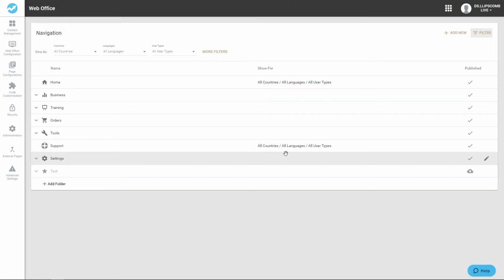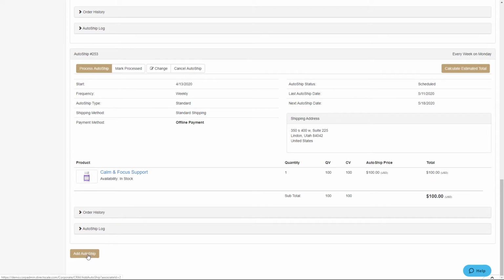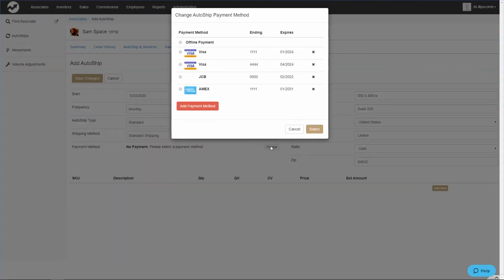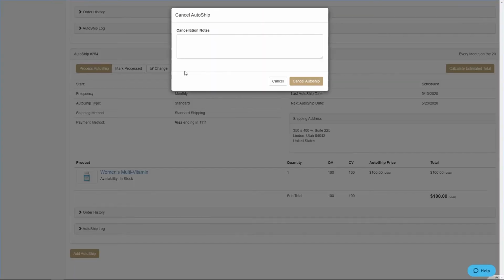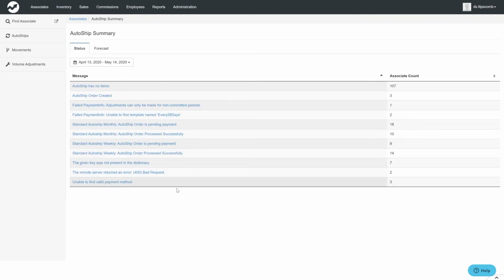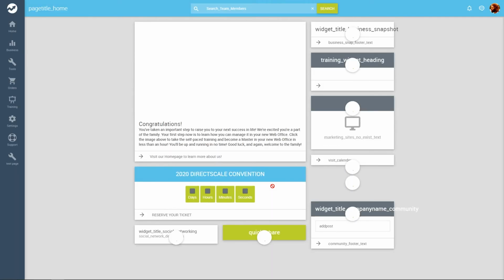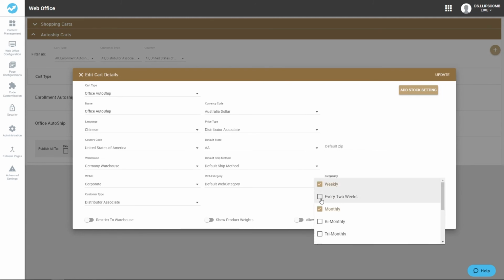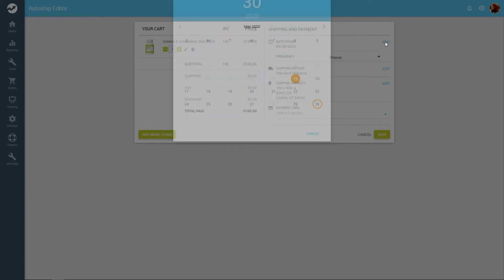Managing Autoship Orders in the Corporate & Web Offices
Welcome! Join us as we learn how to manage Autoship orders in the Corporate Office and Web Office.

[0:33] Adding Autoship Rules in the Web Office Admin

[1:26] Managing Autoship Orders in the Corporate Office

[5:14] Reviewing and Forecasting Autoship Orders in the Corporate Office

[7:09] Managing Autoship Orders in the Web Office